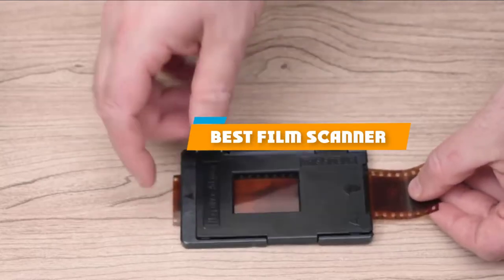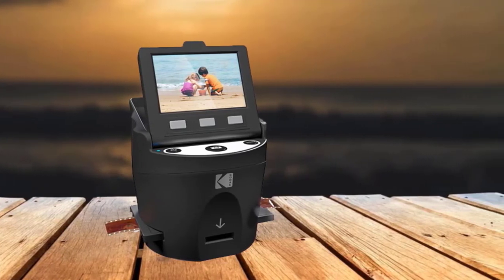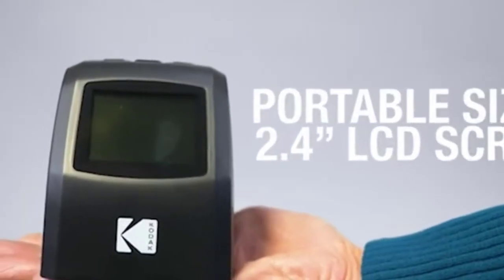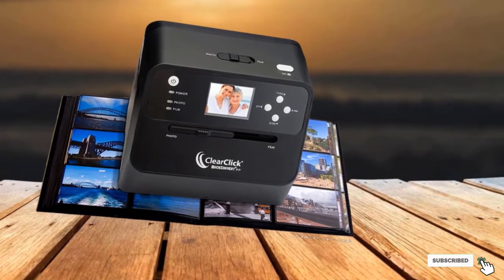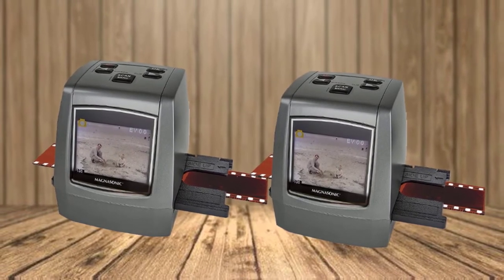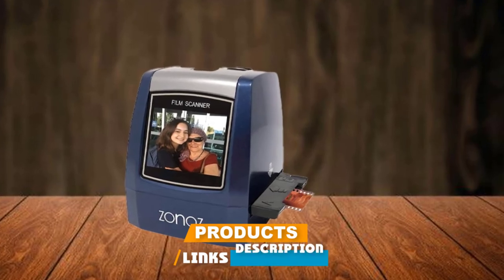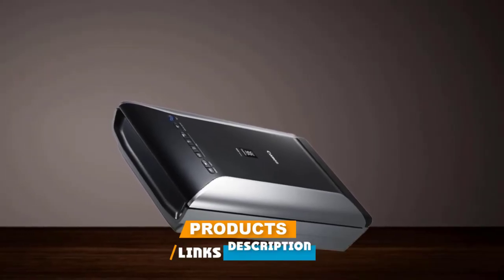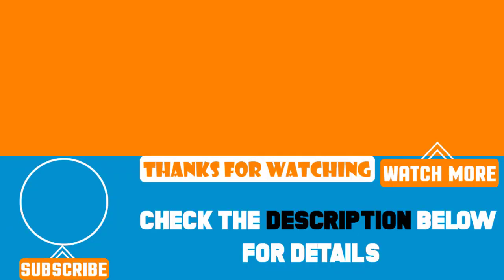Top 10 Best Film Scanners Review In 2024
Best Film Scanners featured in this video:

1 . KODAK SCANZA Digital Film Scanner
2 . KODAK Mini Digital Film Scanner
3 . ClearClick QuickConvert 2
4 . DIGITNOW All-in-1 Film & Slide Scanner
5 . Magnasonic All-in-One FS50
6 . KODAK Mobile Film Scanner
7 . ZONOZ FS-3
8 . Pyle Film Scanner and Slide Digitizer
9 . Canon CanoScan 9000F
10 . Epson Perfection V600

 To narrow down your searching effort, we have researched the market on the Film Scanners. We already spent hours analyzing these top 5 Film Scanners to ensure you're worth buying. They all come with excellent features with a great price range.

This video on the Film Scanners reviews in 2024 will add value for the money. So keep watching till the end and select the suited one for you.